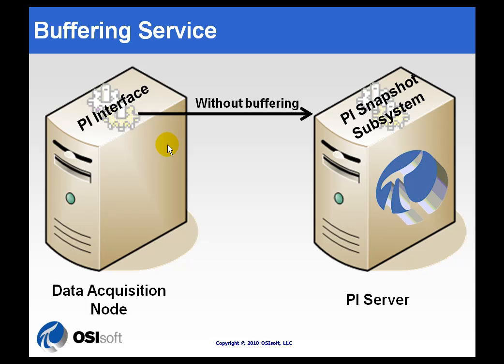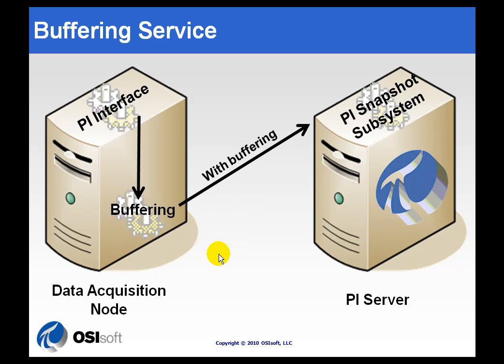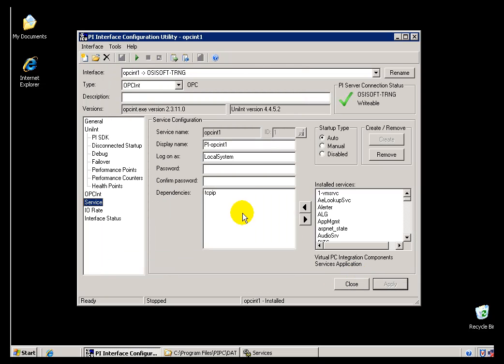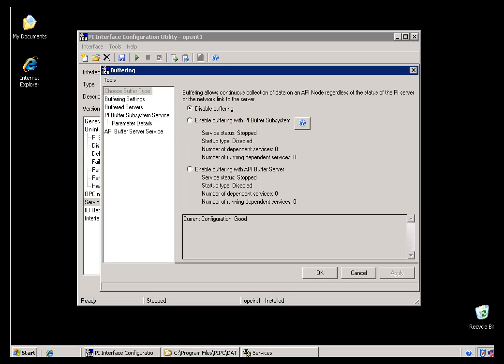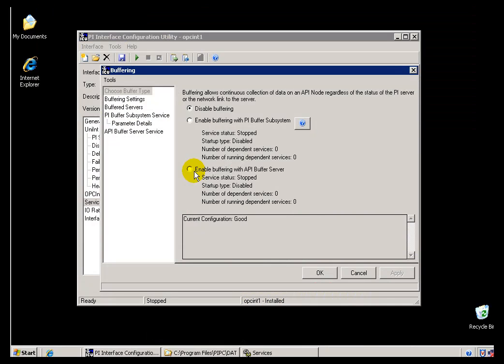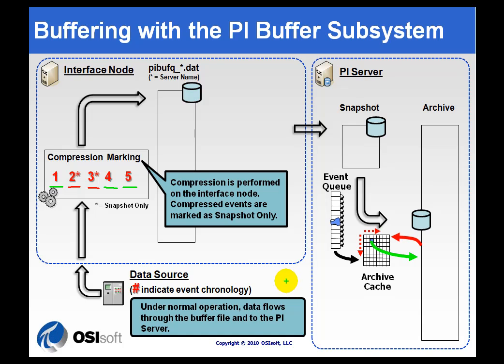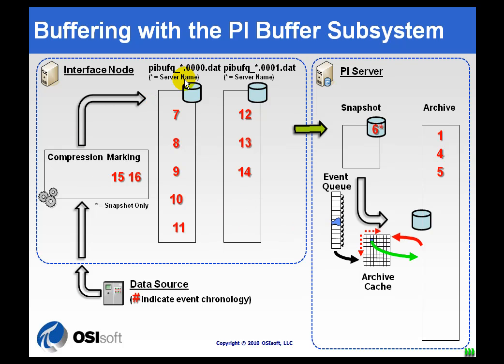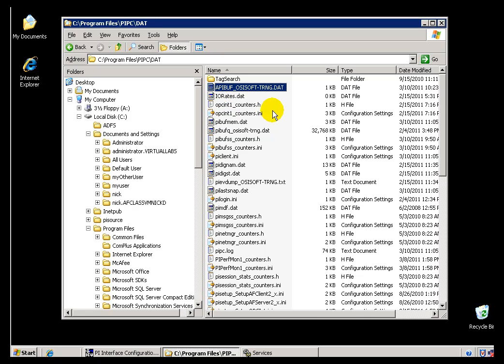OSIsoft: PI Buffering Explained. v2010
This video describes the different types of buffering mechanisms available to prevent loss of data if an interface loses its connection to a PI Server for any reason. How buffered data moves from one process to another and from one computer to another is described in detail that should be helpful when you need to interpret data you gather using our troubleshooting tools.

you can see where this video is in the sequence of videos on this topic.